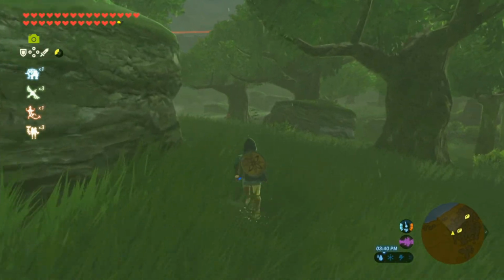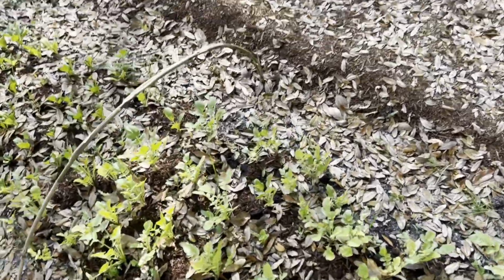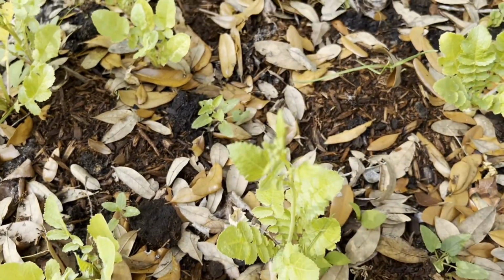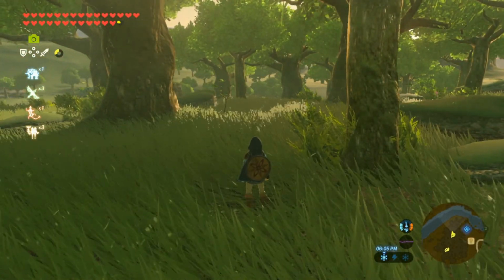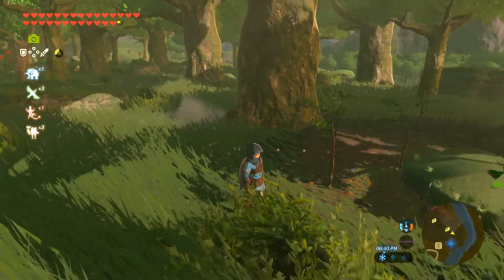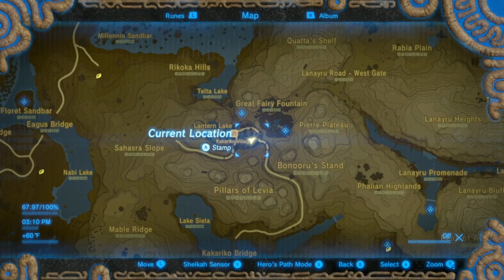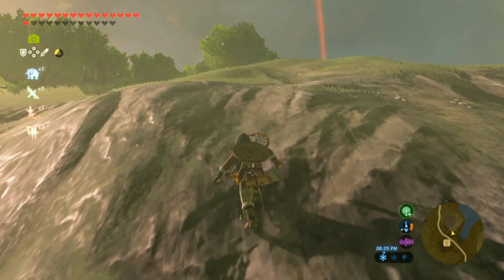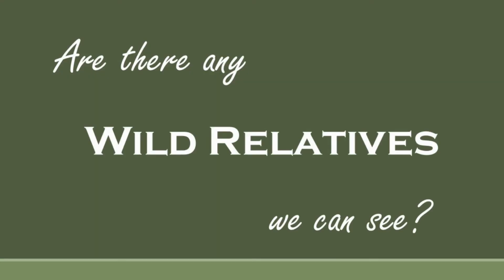Plant Families in Breath of the Wild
Of the many plants encountered in LoZ:  Breath of the Wild, a few are strongly associated with existing plant families. This video explores the relationship between the real plants and the fictional ones. As you watch, consider the interplay between fiction and reality, and the relationship between science and creativity.

00:00 Intro
3:46 Backyard Plants
10:17 Farm Plants
16:27 Fictional Plants
26:13 Wild Relatives
30:03 Grocery Store Plants
38:00 Final Thoughts